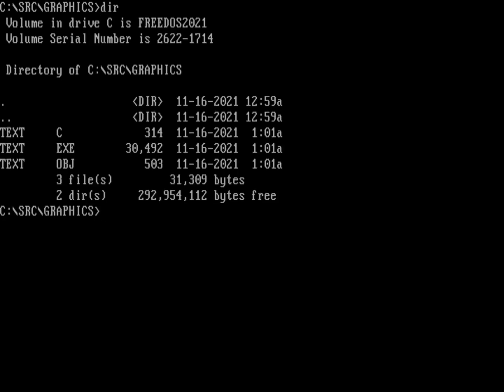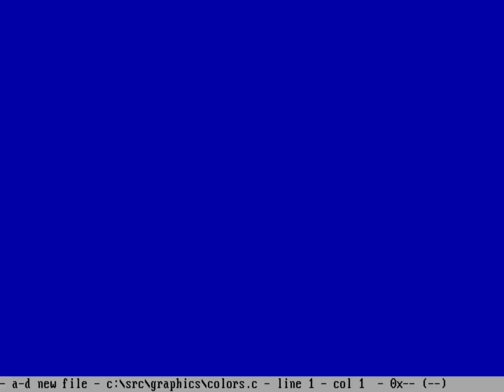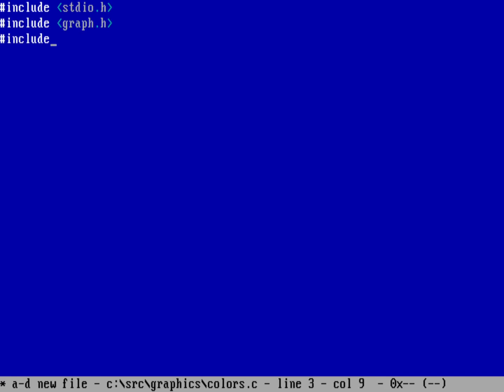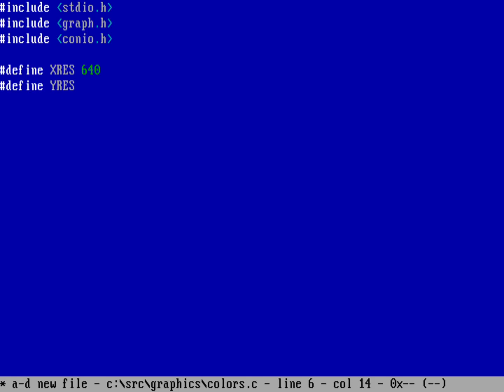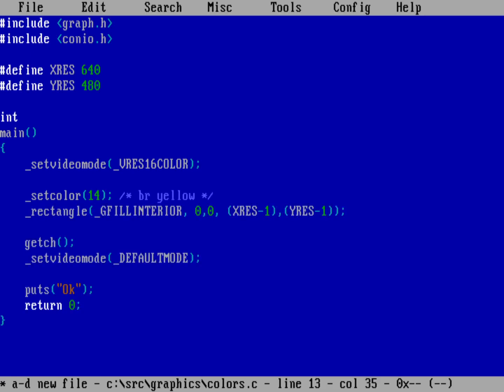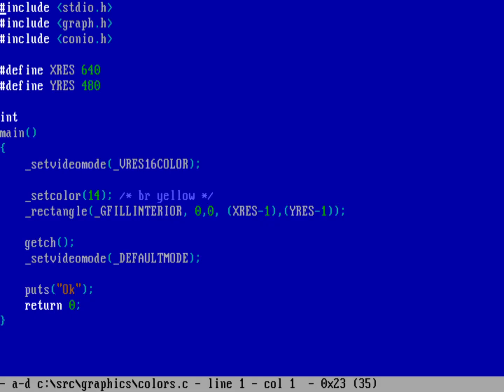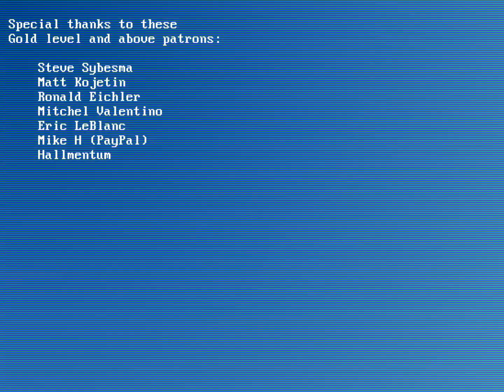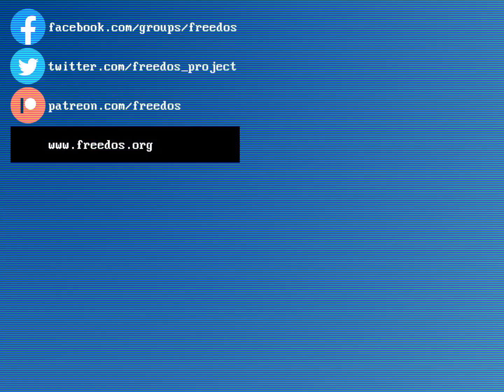How to program DOS in graphics mode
This is the first half of a 2-part video. I'll post part 2 tomorrow.